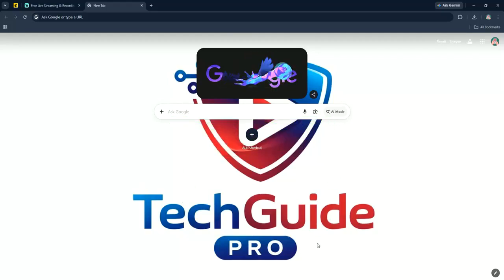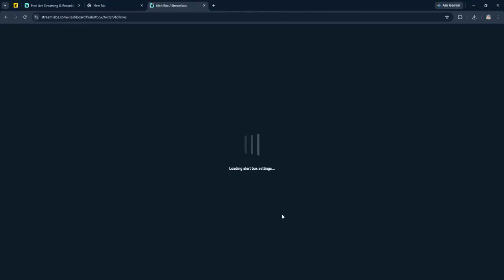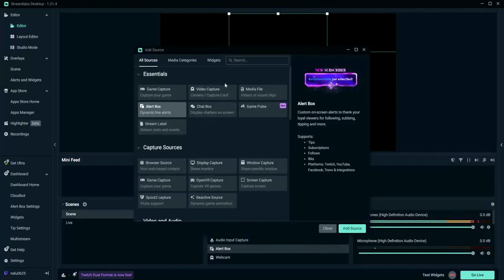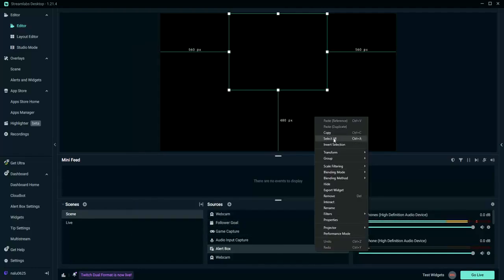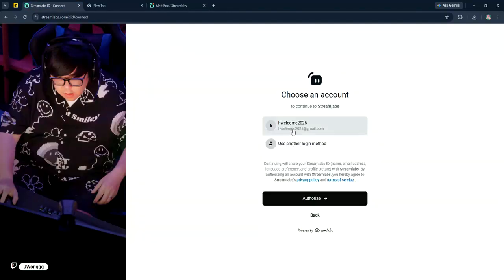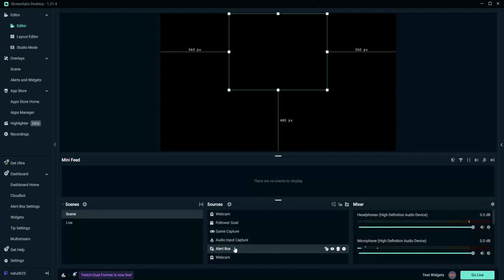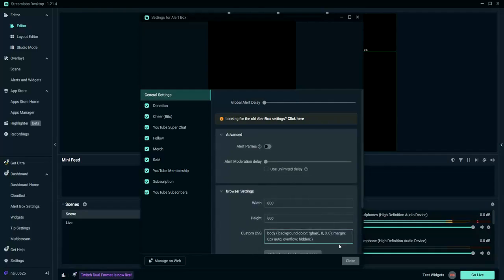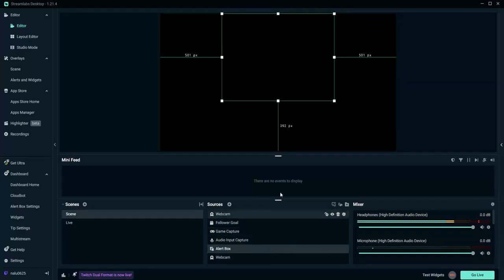How to Fix Streamlabs Alerts Not Working - Quick Fix 2026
Learn how to fix Streamlabs alerts not working.

In this comprehensive tutorial, you'll discover the common issues that can cause your Streamlabs alerts to malfunction and how to troubleshoot them effectively. We'll cover everything from configuring your alert box settings to ensuring your streaming software is properly integrated with Streamlabs. By the end of this video, you'll have the knowledge and tools to ensure your Streamlabs alerts are functioning smoothly, enhancing your streaming experience.